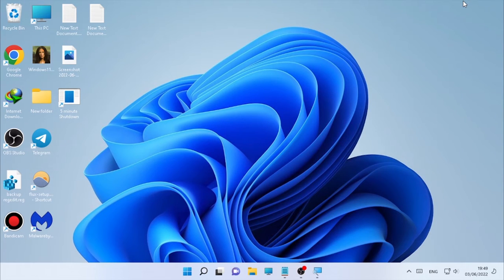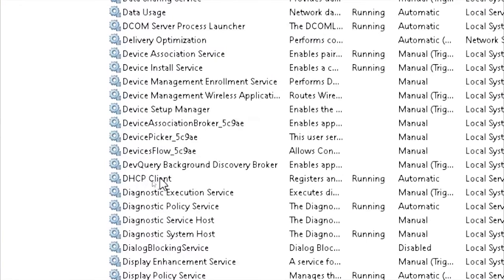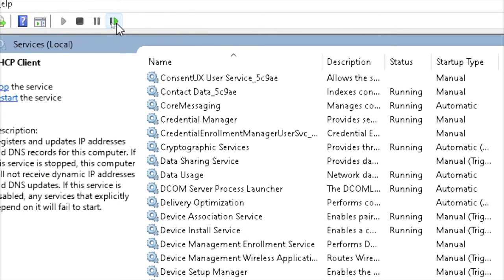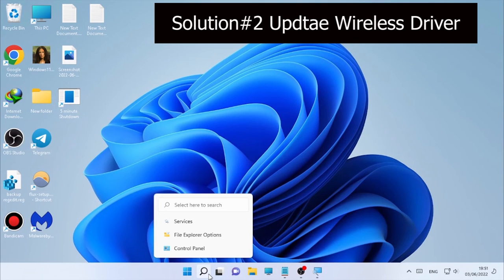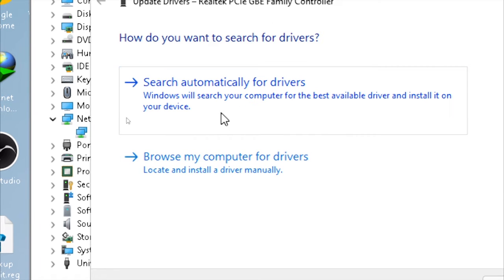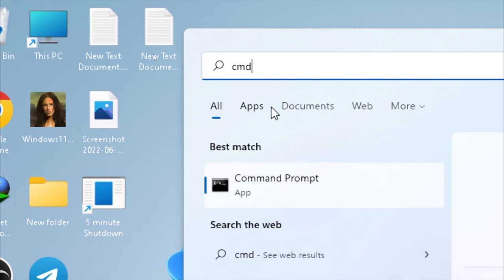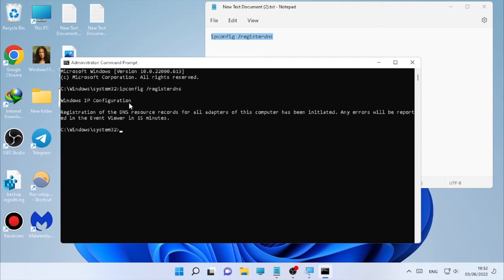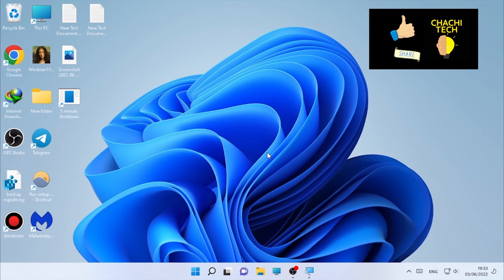How to Fix Unable to Contact Your DHCP Server Error on Windows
This video will show you How to Fix the Unable to Contact Your DHCP Server Error on Windows
✅Command used
       Ipconfig /registerdns